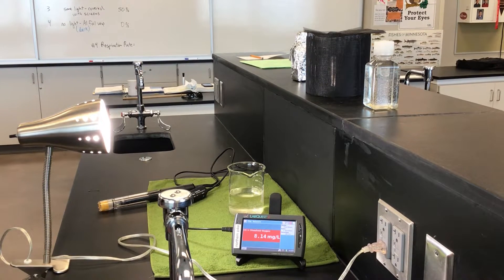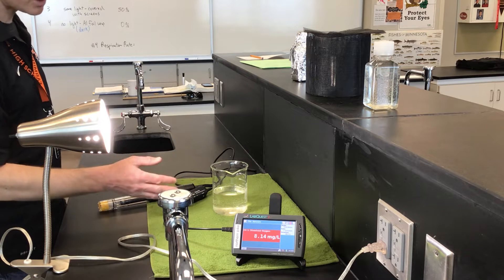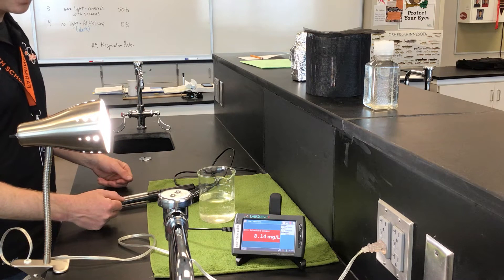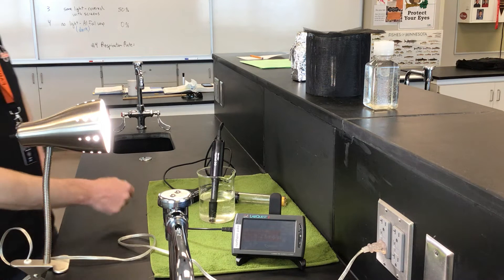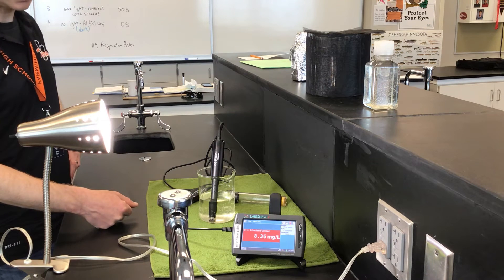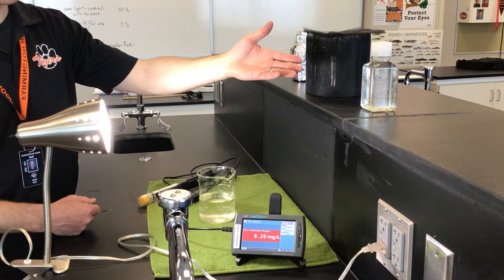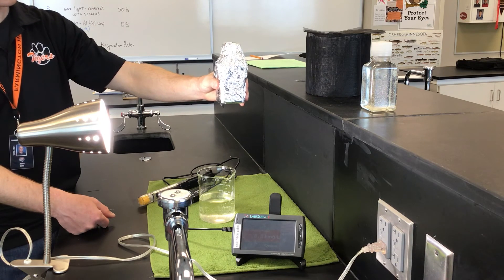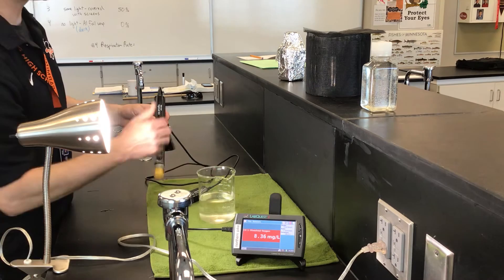AP Bio Primary Productivity Lab 1